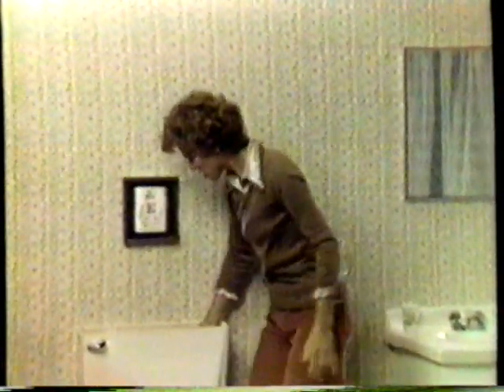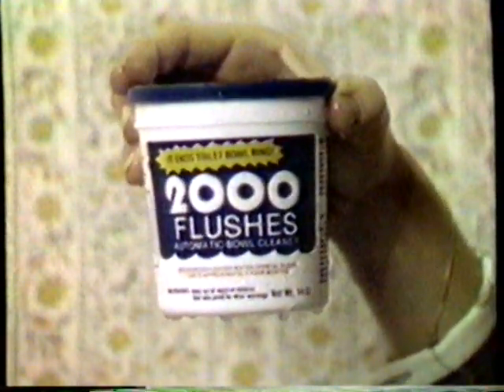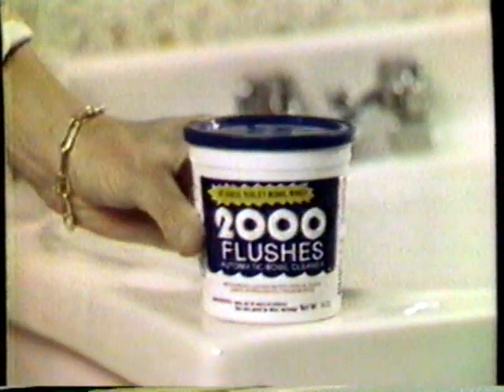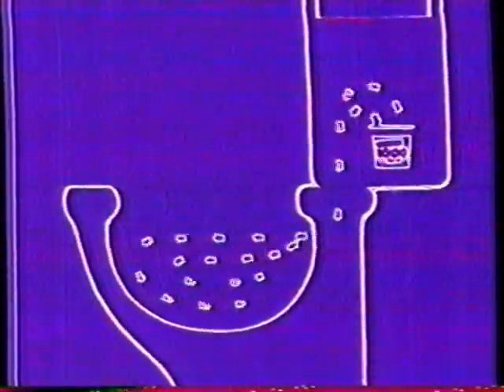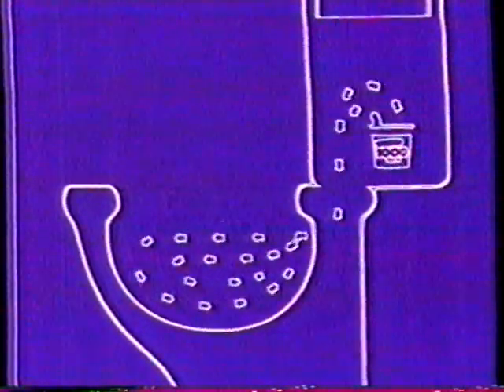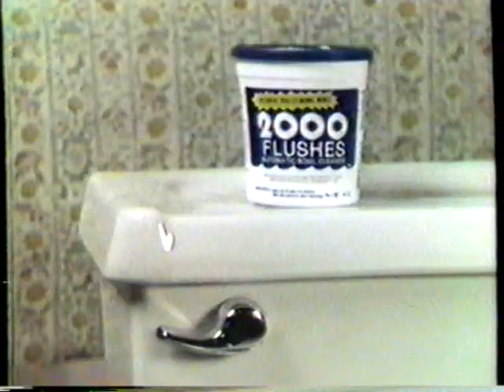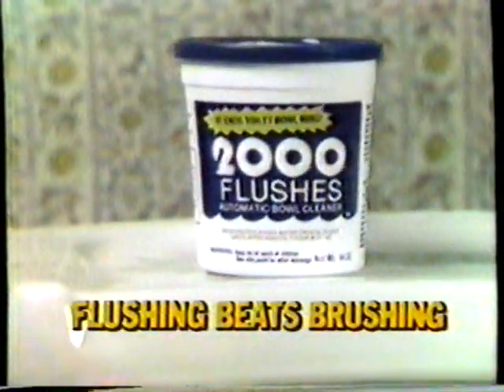1981 2000 flushes Toilet Bowl Cleaner TV Commercial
The commercial was originally aired in November 12th, 1981. It was shown during the ABC News broadcast of "Space Shuttle STS 2 Launch"" on Channel 7 KABC.